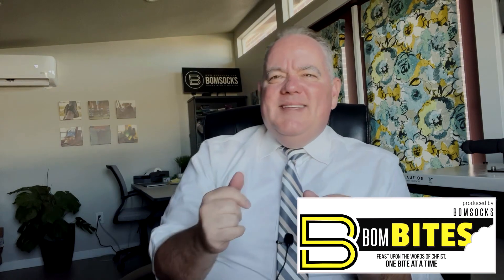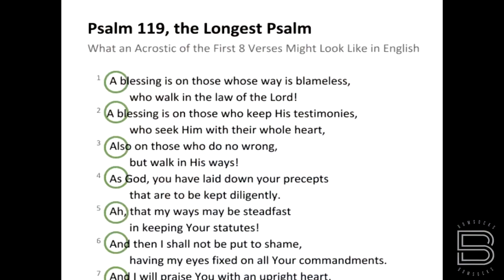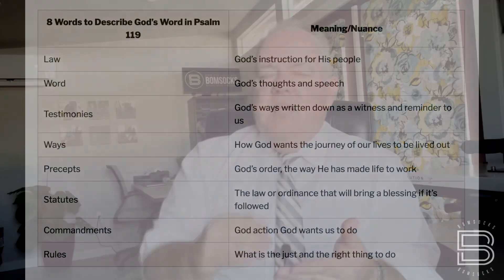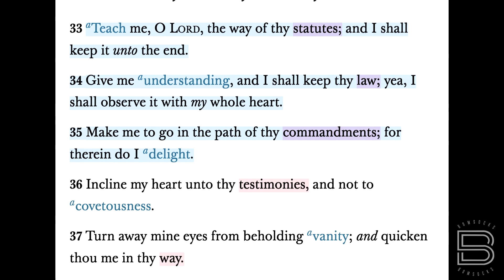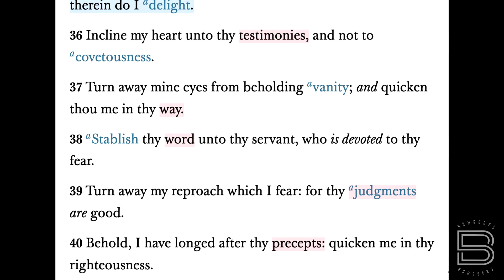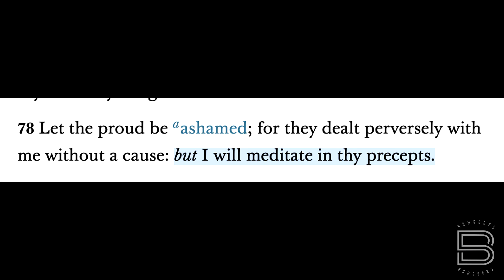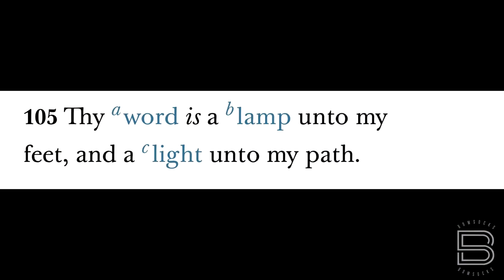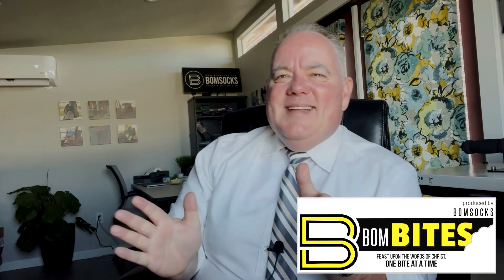BOM-BITES Episode #626 - Psalm 119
Psalm 119 is so cool on so many levels!  It is an amazing form of Hebrew poetry that uses EVERY letter of the Hebrew alphabet to teach us how to not only appreciate all aspects of the scriptures, but also the power of taking time to meditate and relax with them.